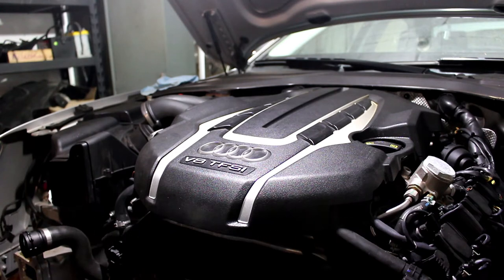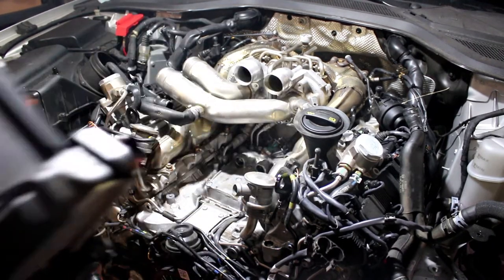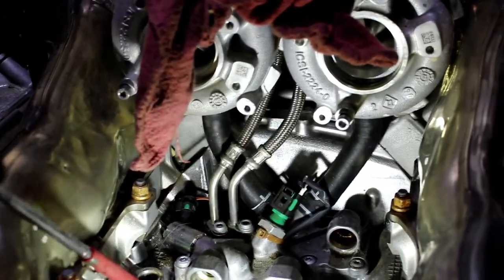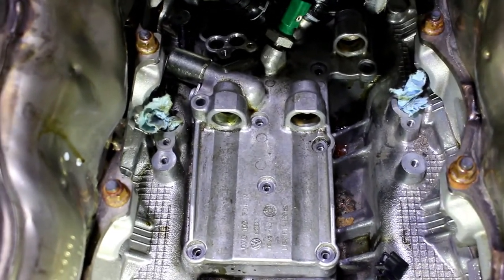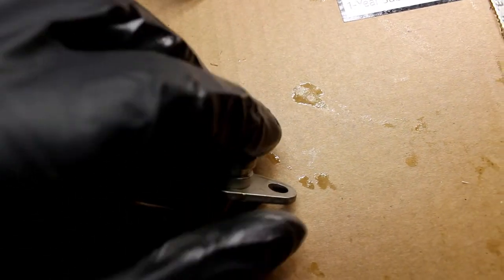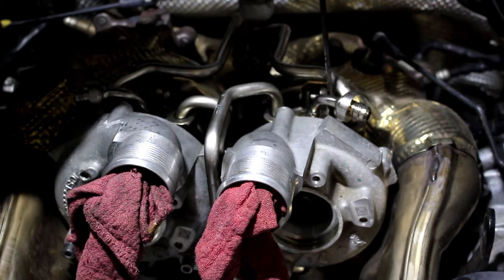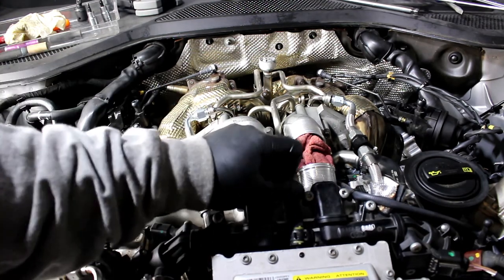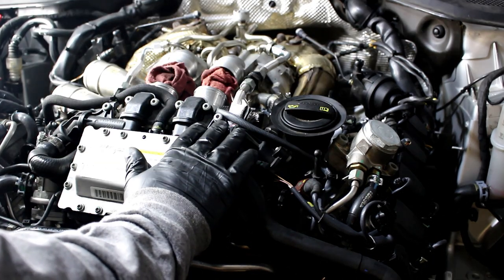4.0T turbo oil screen & line replacement. with JHM serviceable kit install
I heard of a few friends having turbo issues with the source being a clogged turbo oil screen filter. Decided it might be a good idea to check my oil screen. Come to find JHM had a lifetime solution to the possible oil screen filter. An serviceable turbo oil filter.

In this video I have the front end of the car removed to make accessibility less of an issue. For those that care, I have the video on how to remove the front end if needed.